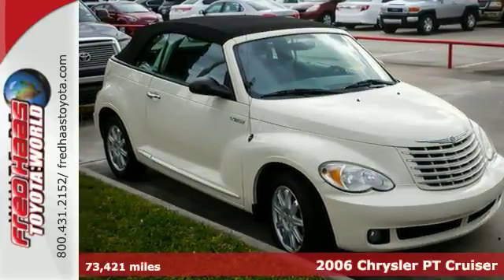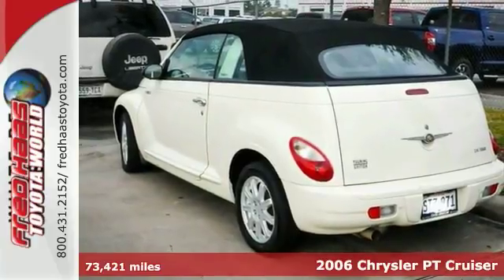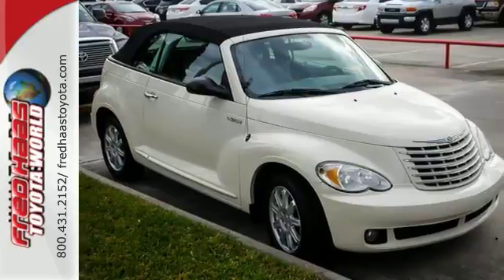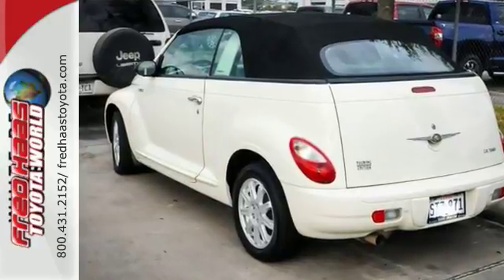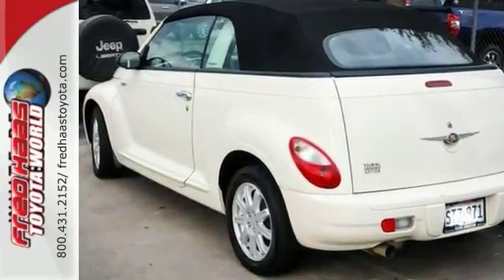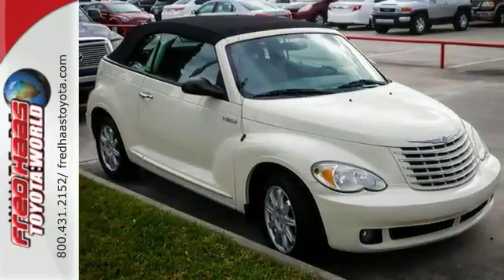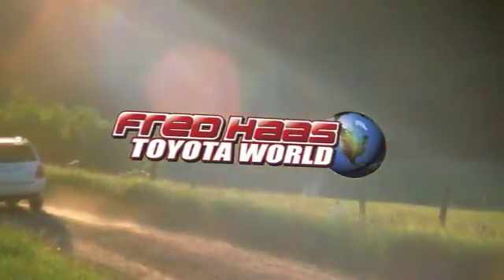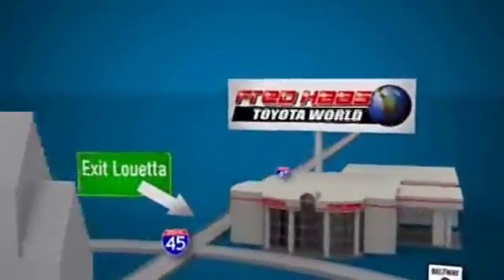2006 Chrysler PT Cruiser Spring Houston, TX 6T276007T SOLD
Year: 2006
Make: Chrysler
Model: PT Cruiser
Trim: Convertible
Engine: 2.4L 4 Cylinder Engine
Transmission: 4-Speed Automatic
Color: Cool Vanilla
Mileage: 73421
Stock #: 6T276007T
VIN: 3C3JY55E16T276007

Address:
20400 I-45 North